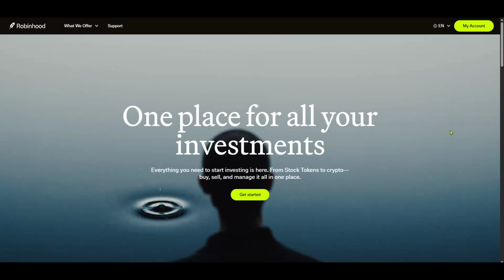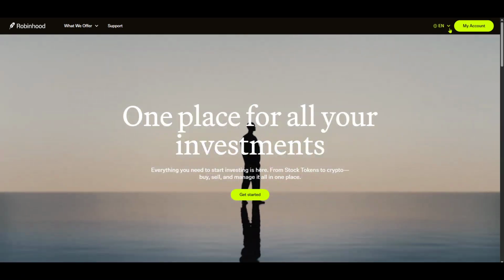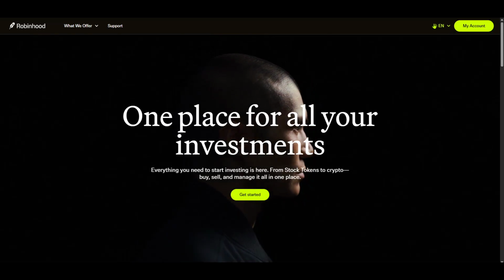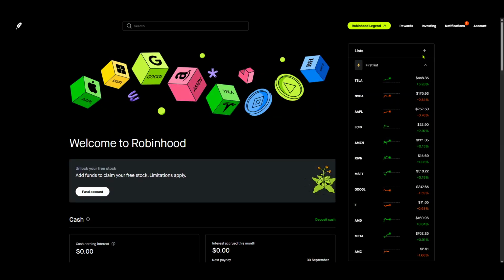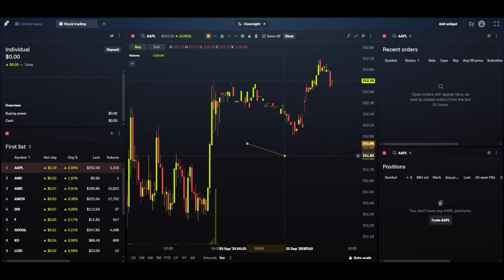How To Add Trend Line In Robinhood Legend [2025 Guide]